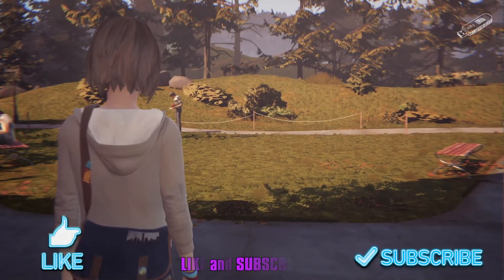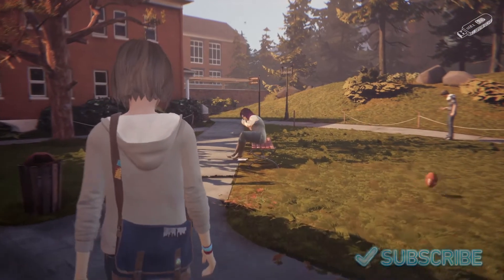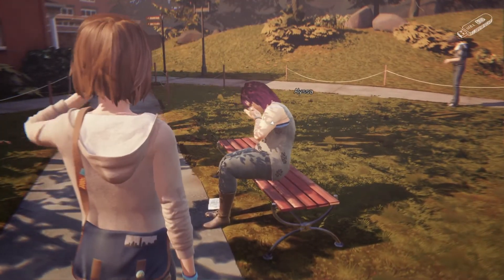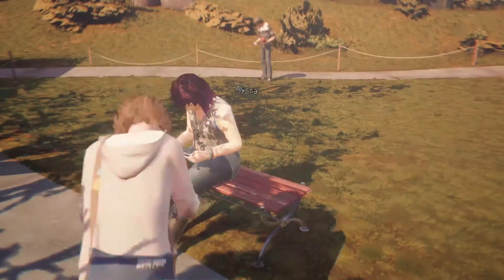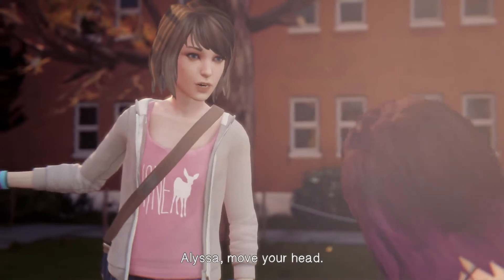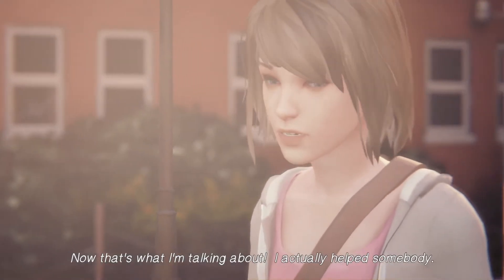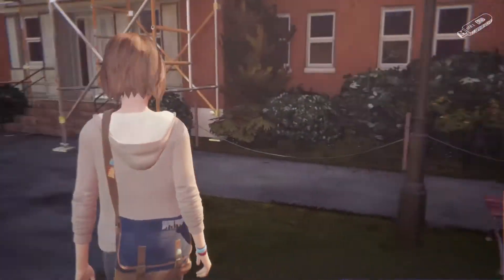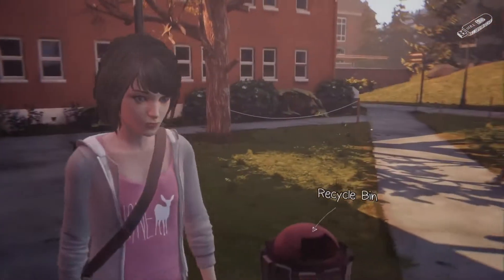All the times you save Alyssa - Life Is Strange Remastered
Saving Alyssa